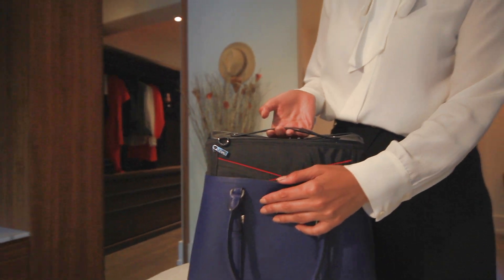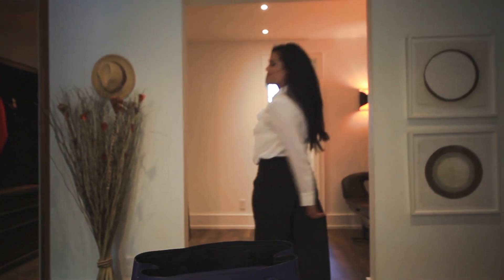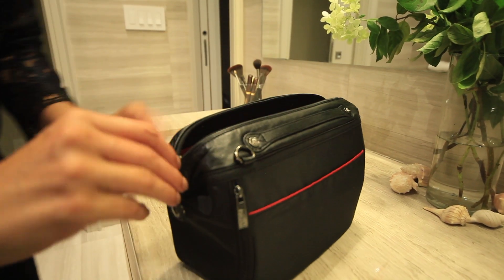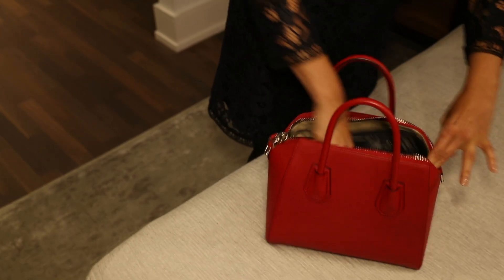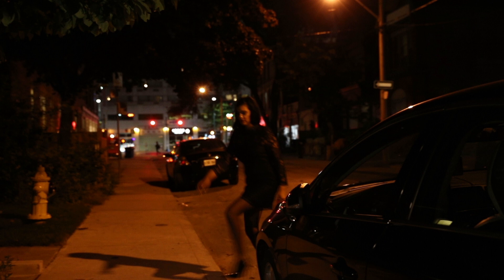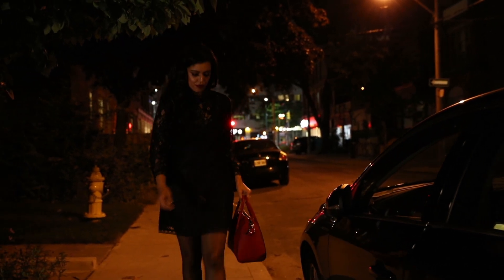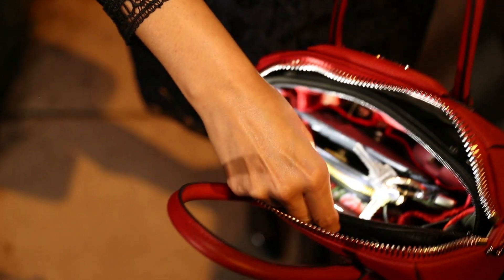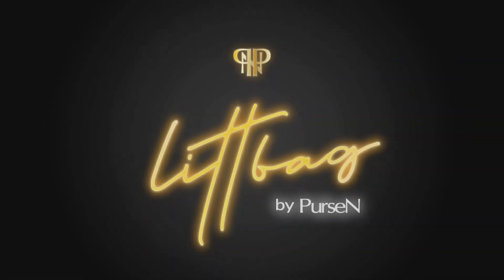Littbag has you covered!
The PurseN Littbag is the first ever LED lighted purse and handbag organizer.  Check out the entire Collection!  Simply brilliant...